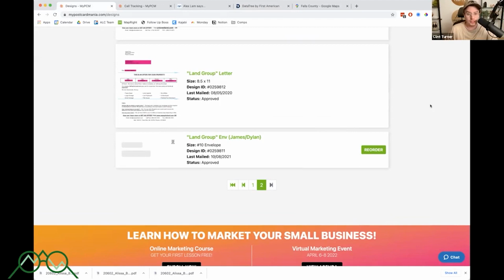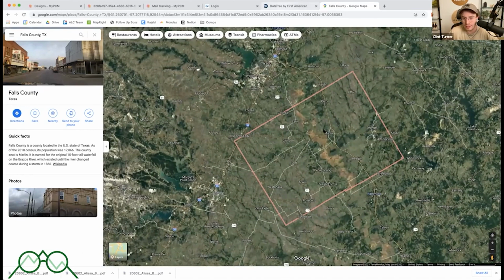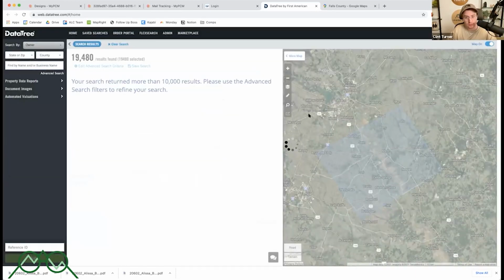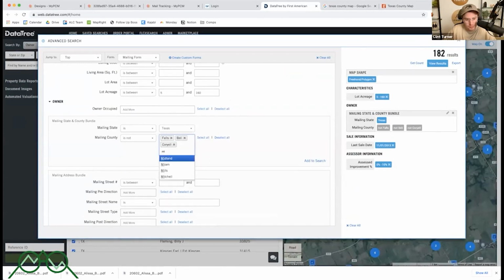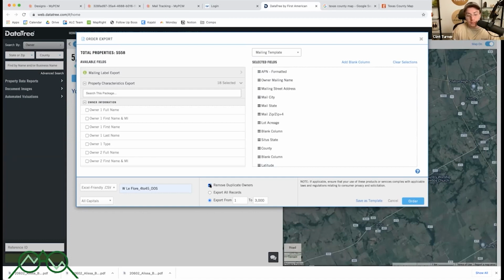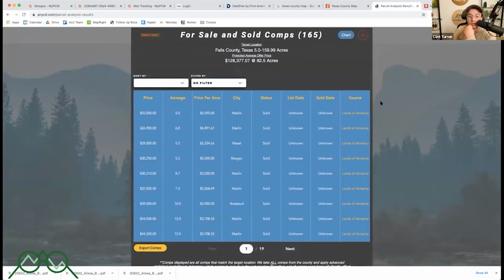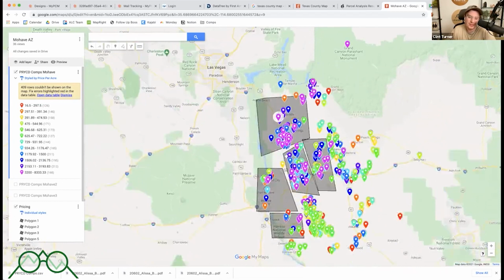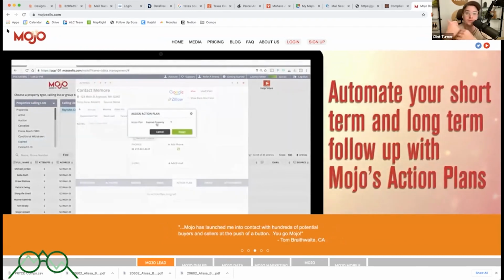#29 Finding Deals | The Land Funnel Method - Free Land Investing Course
In this video, we'll dive into the topic of finding land deals and explore the essential tools we use for researching and sending mail.
I will discuss what we use for finding deals and sending mail and an overview of how we use each.

Tools discussed include:

00:00 How I Find the Best Land Deals
02:24 MyPostcardMania | Rocket Print & Mail
05:20 DataTree for Land Investors
17:04 Prycd
21:20 Google My Maps
25:58 Travelling Mailbox | DirectSkip | TruePeopleSearch | LeadSherpa | MojoSells

Looking for more consistent leads and sales in your Land Investing Business? We can help!